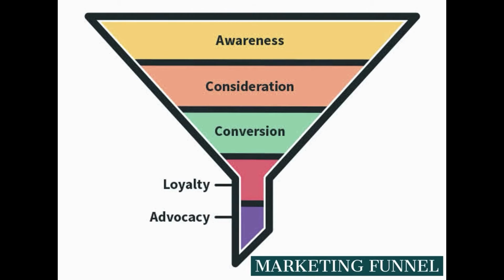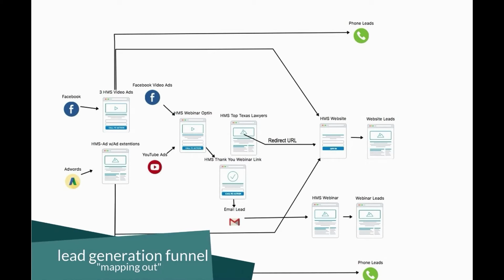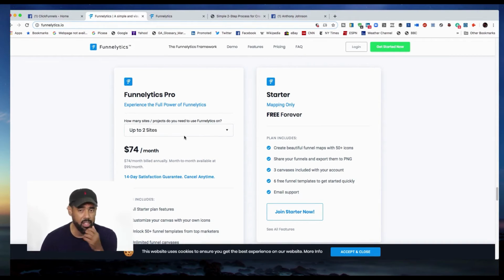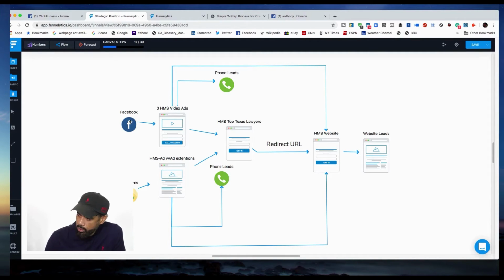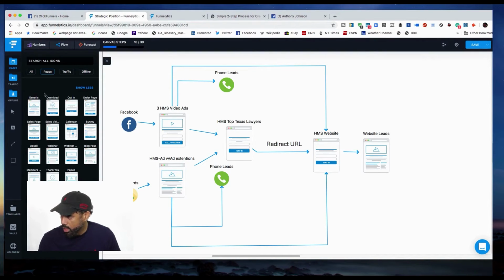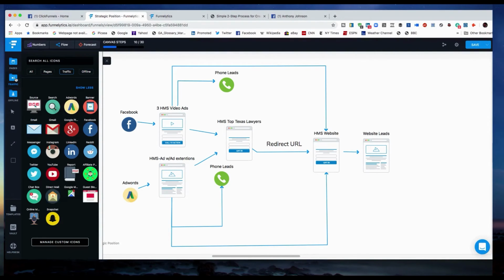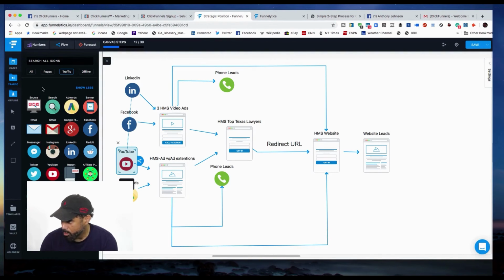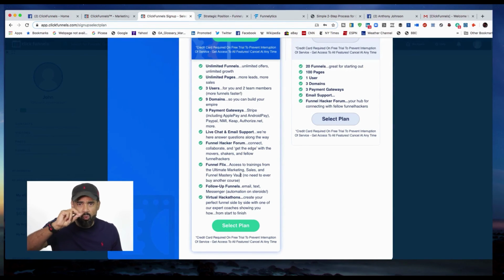MARKETING AND LEAD GENERATION FUNNELS. How To Map-Out The Customer Journey PROFITS.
BONUS Episode of the Startup Junkie Live Show.

Marketing and Lead Generation Funnels.  How to map-out the customer journey to profit, sales, and new customers.

Startup Junkie - Live Show | AJ Johnson | Host